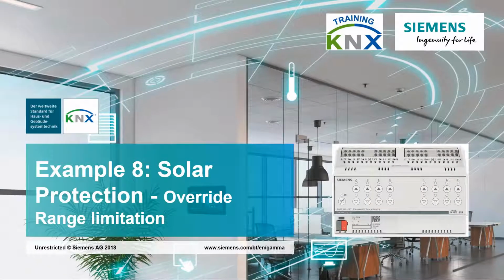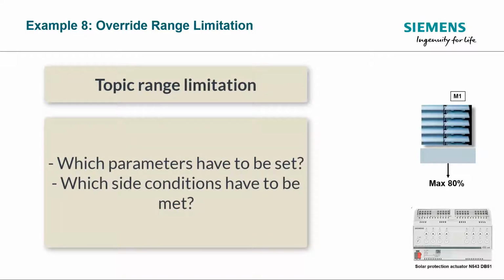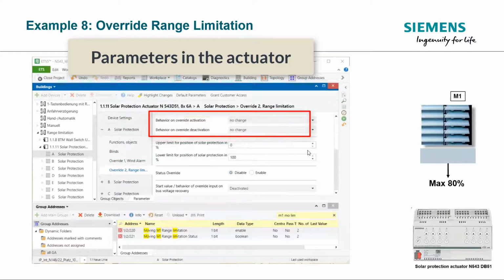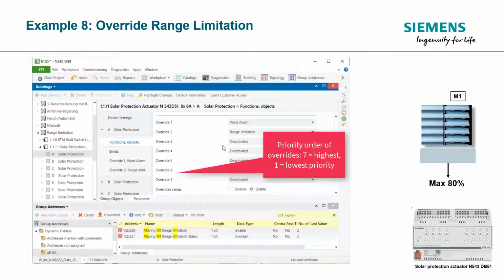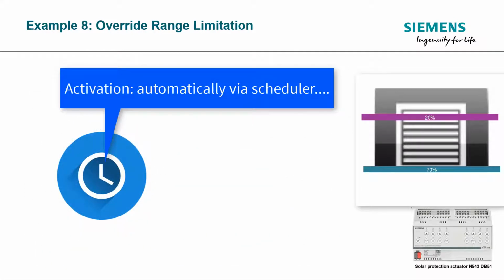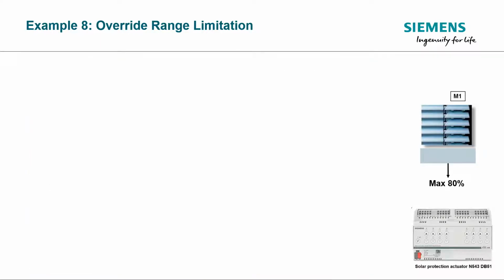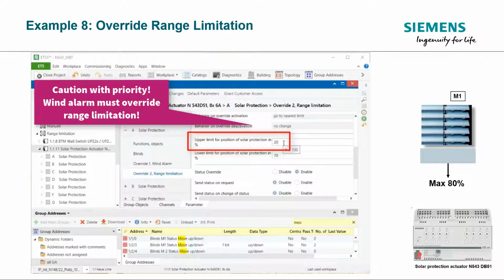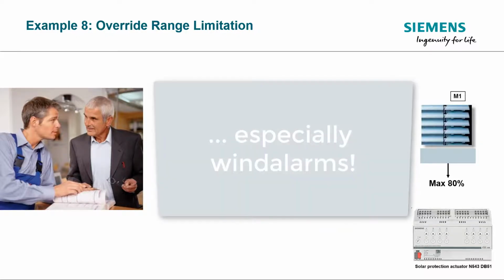3.3 Siemens KNX Solar Protection applications - travel range limits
Can I limit the upper and lower end positions of the solar protection device?